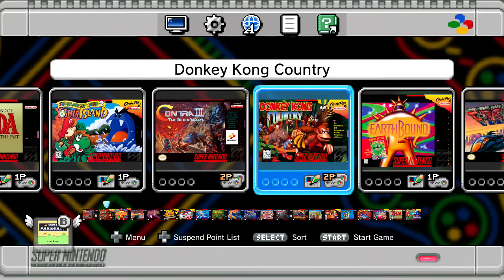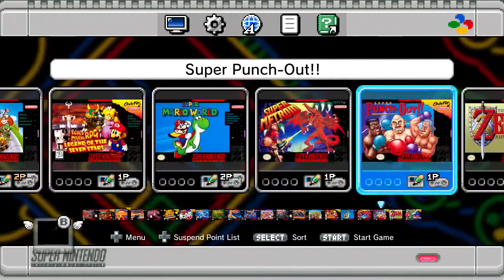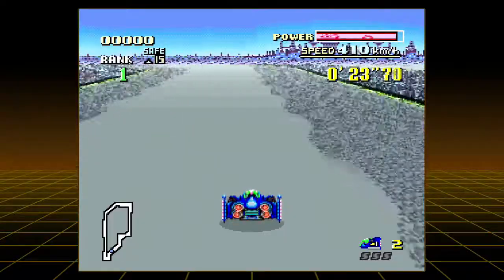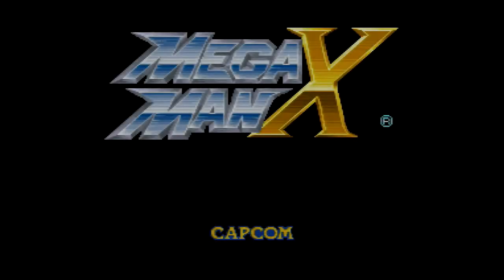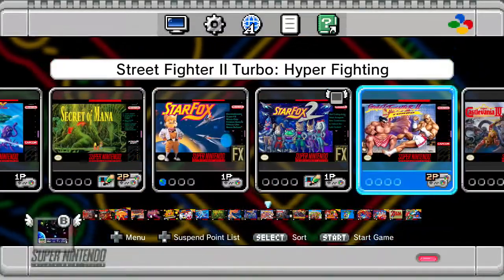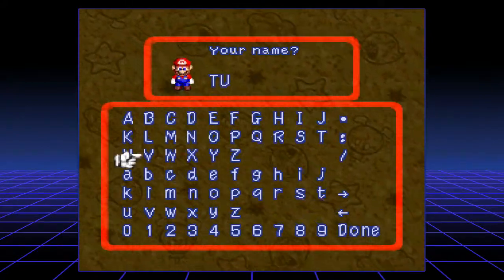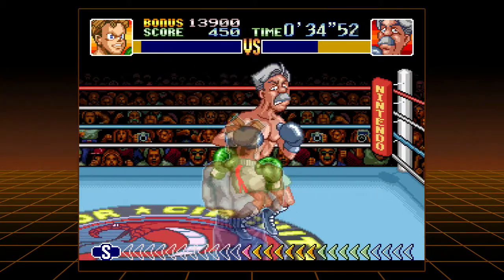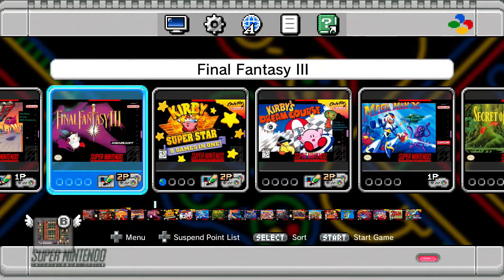Super Nintendo Classic Mini Review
Well its here at last and for the lucky few who could get there hands on one and its Great.